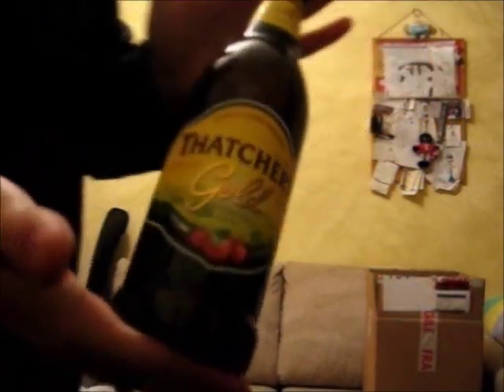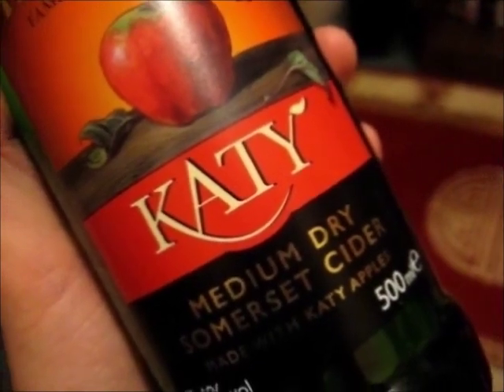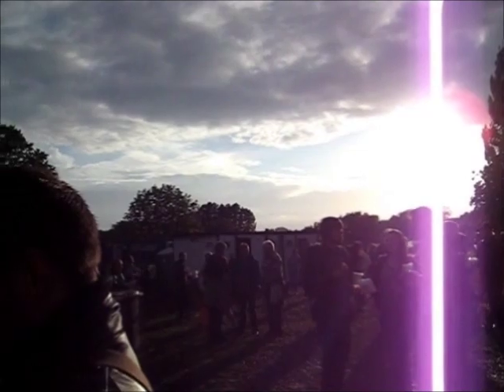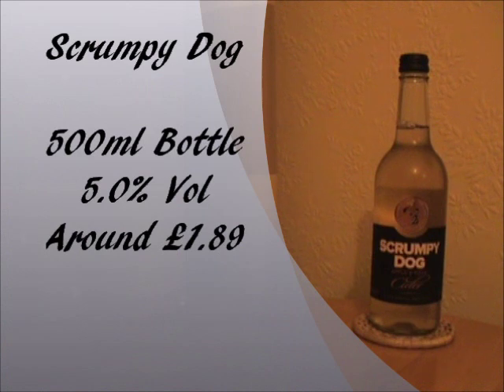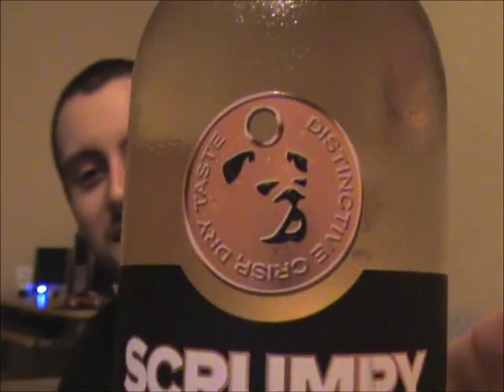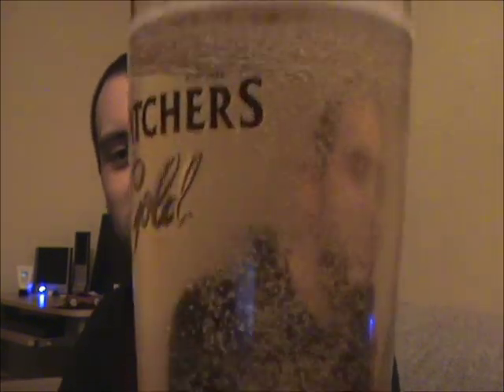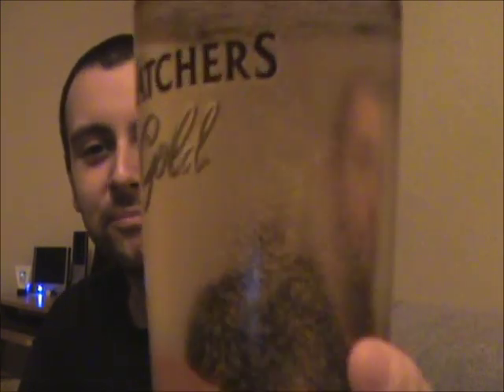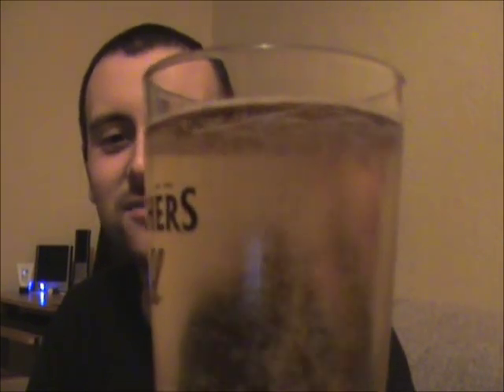The Cider Drinker - Scrumpy Dog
On today's episode, I'm trying out a pyder. It's been a while since I've had one, so what will I make of it?